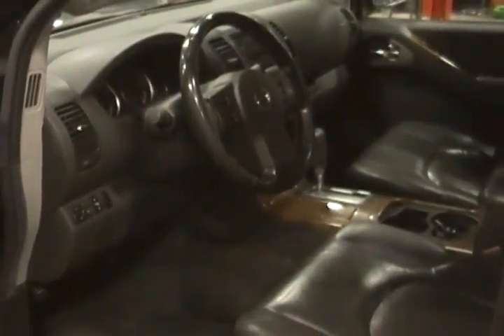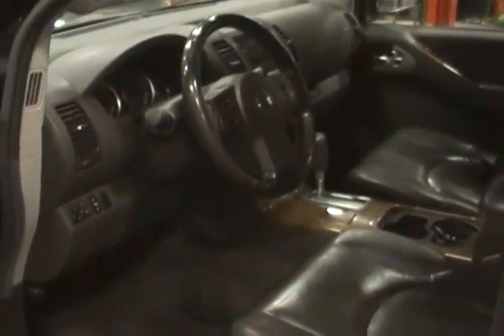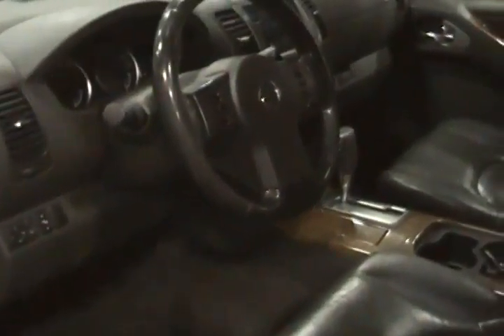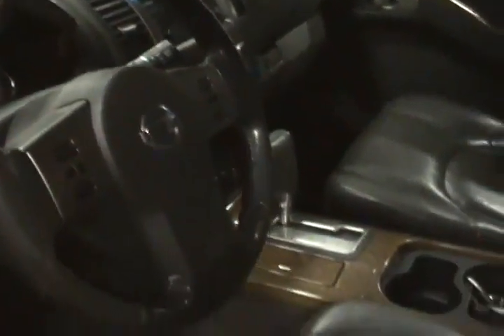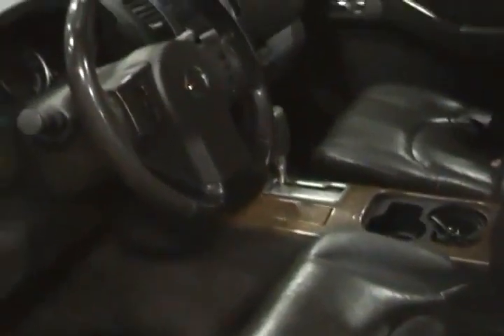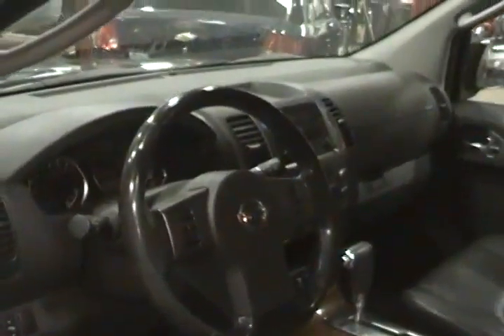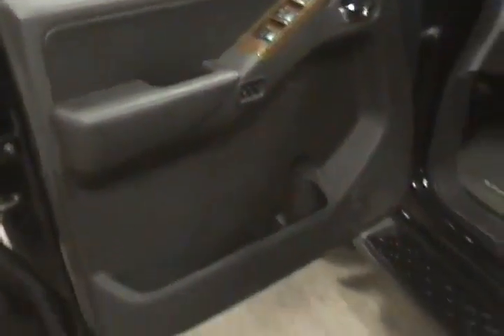2005 Nissan Pathfinder LE 4WD Automatic 4.0 litre DOHC V6 182552 kms